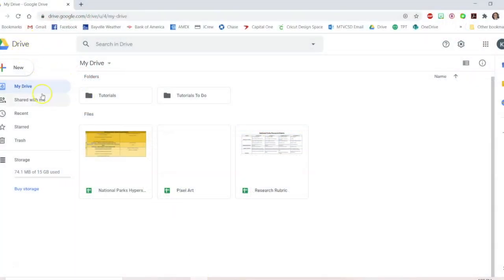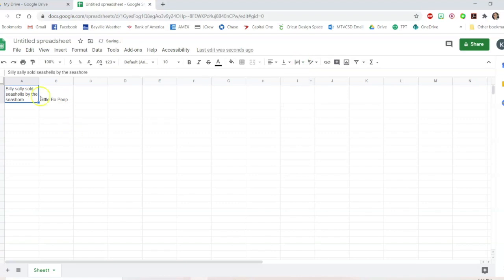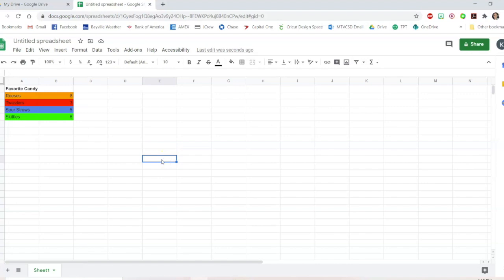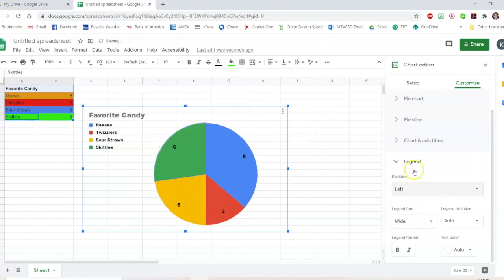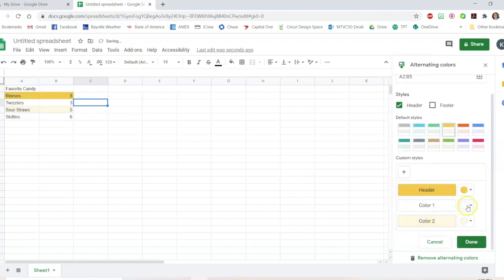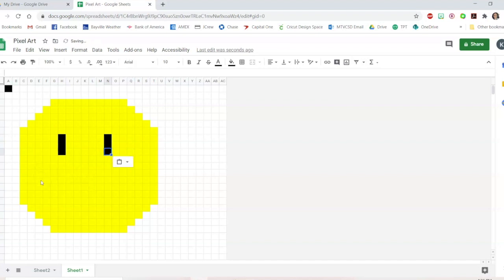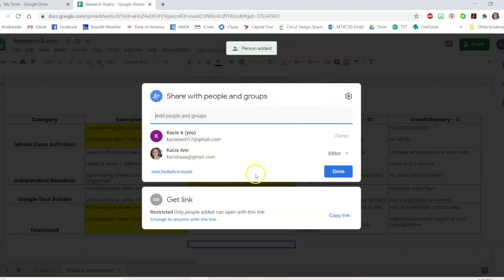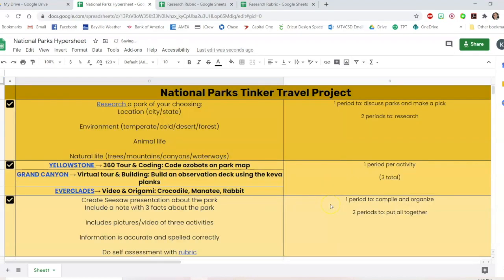Rethinking Education Google Sheets for Students